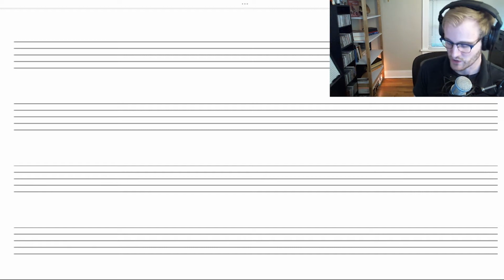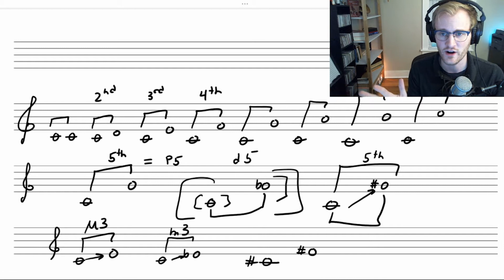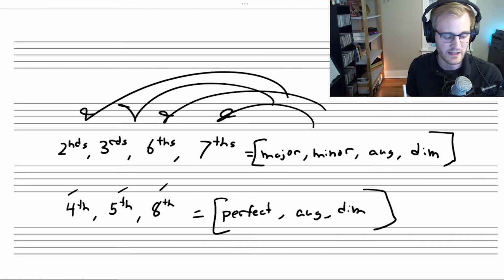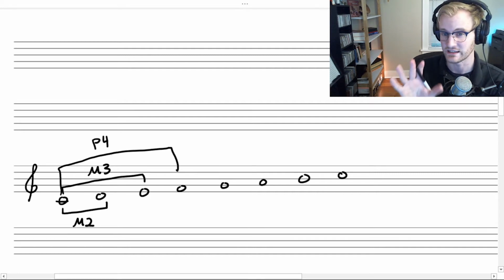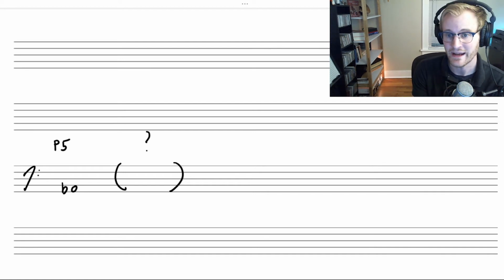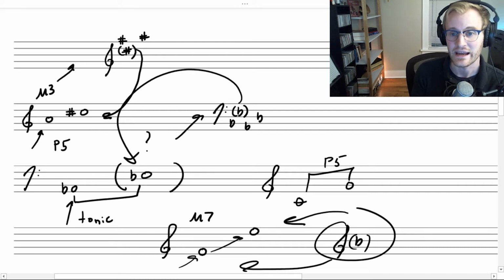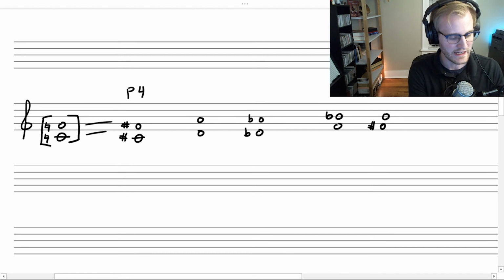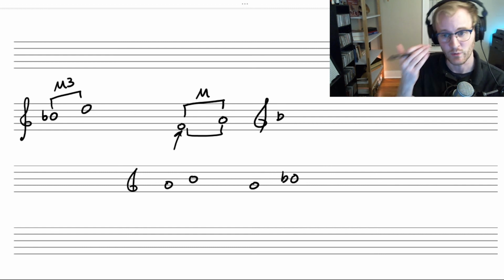Intervals Part 2 - MUS 1590